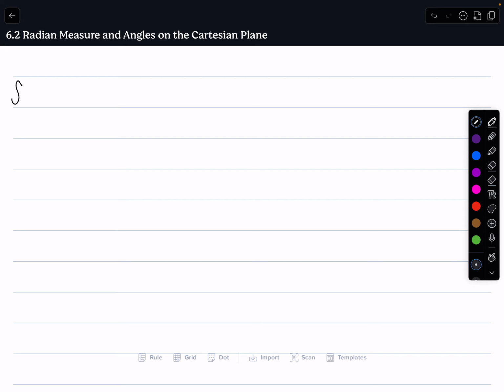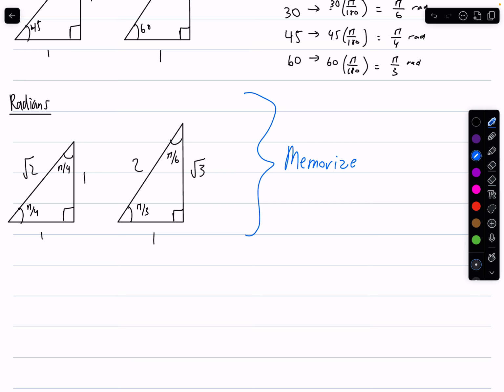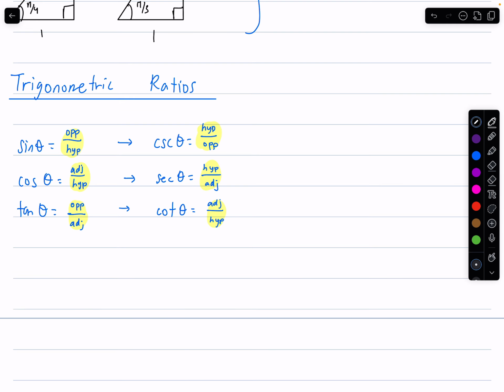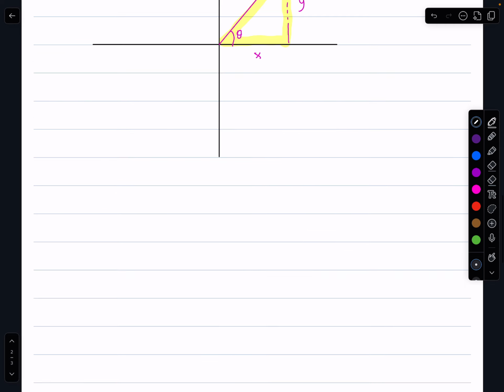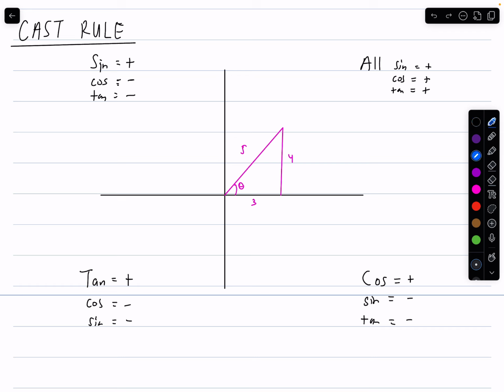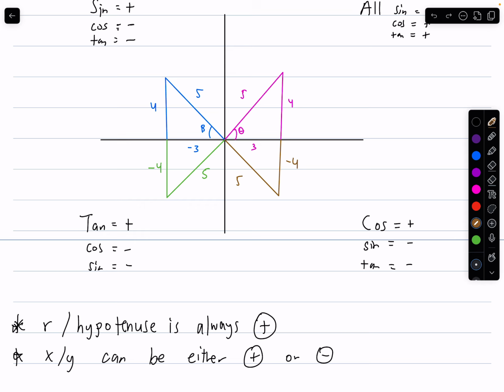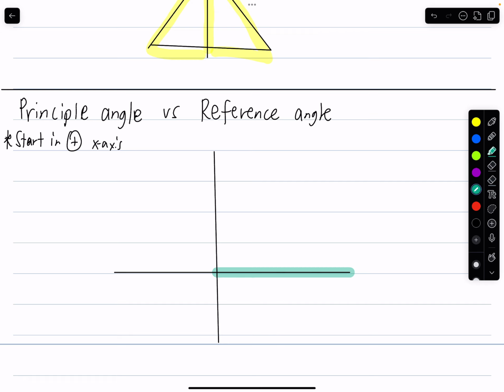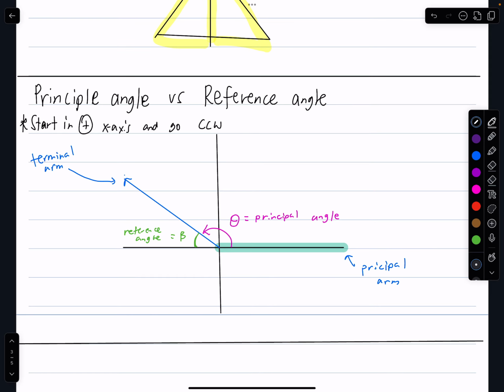6.2 Radian Measure and Angles on the Cartesian Plane - Grade 12 Advanced Functions [NELSON TEXTBOOK]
📚 Topic: Radian Measure and Angles on the Cartesian Plane